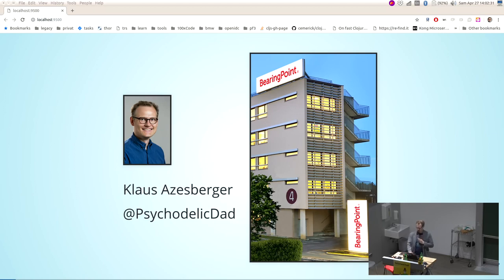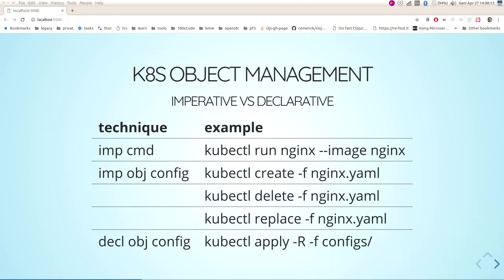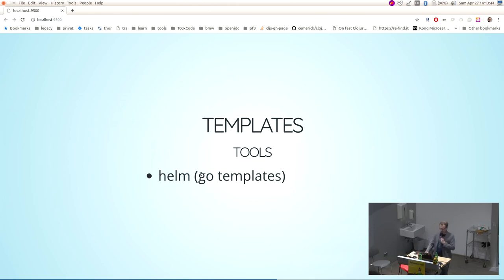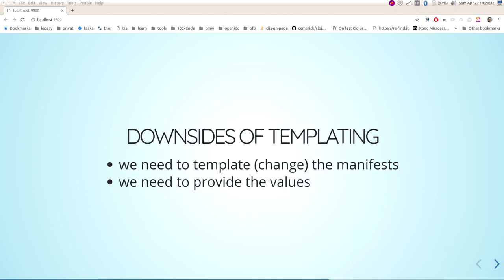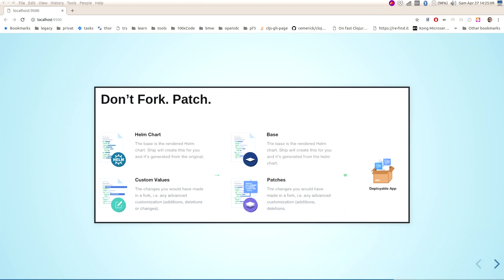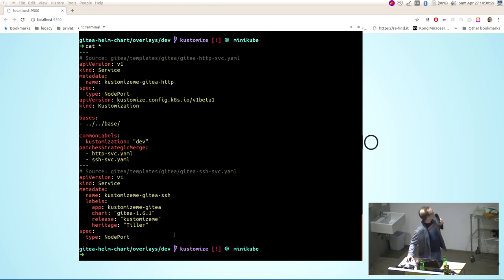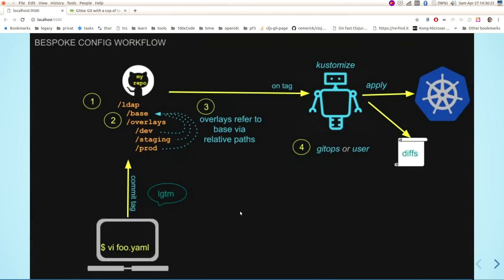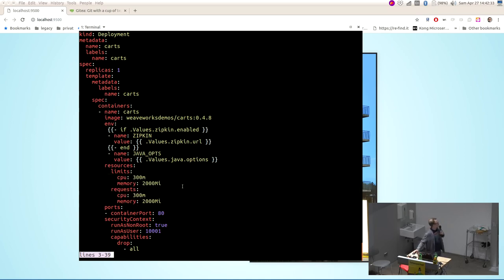Grazer Linuxtage 2019 - Kubernetes Configuration Management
This talk provides a **beginner friendly introduction** to the options available in the space of **Kubernetes Configuration Management**.

Kubernetes Configuration management is declarative and quite explicit. Also the Kubernetes API is extensive. A valid Pod spec contains at least 30 distinct, valid child attributes (k8s v1.13). There is a good chance specs will grow in their number and by numbers of fields.

This talk will give a short overview of the problem space and current options to manage configuration changes.

Klaus Azesberger